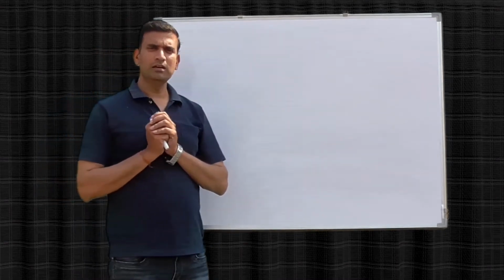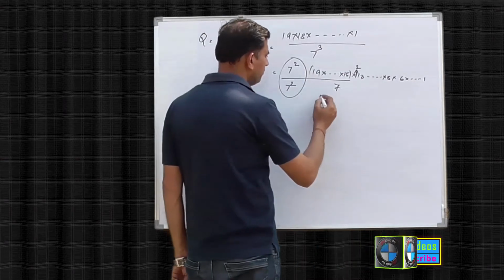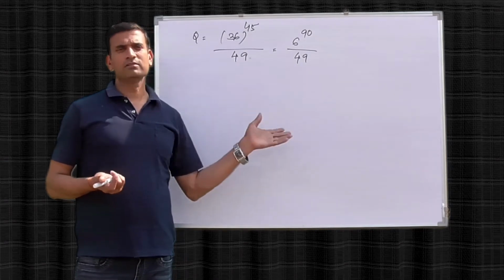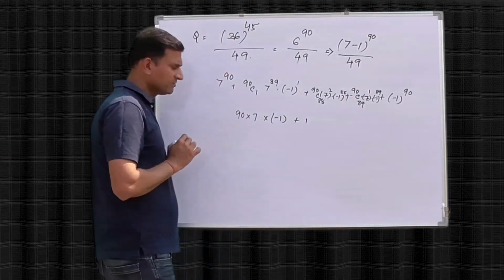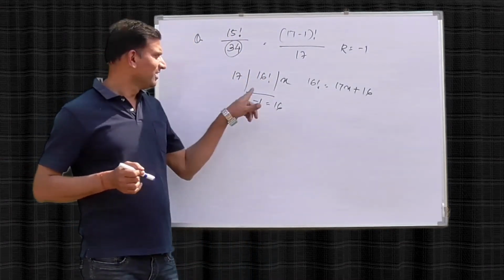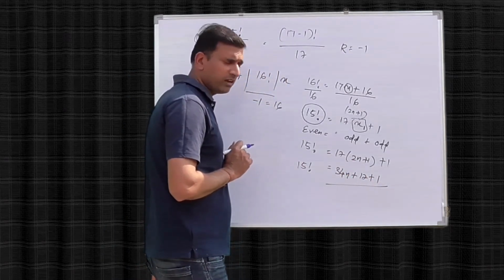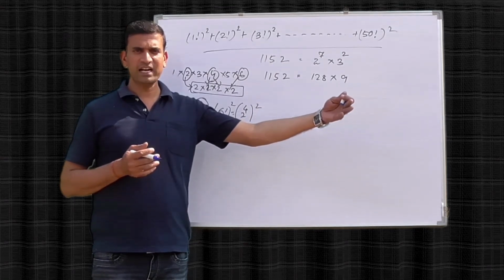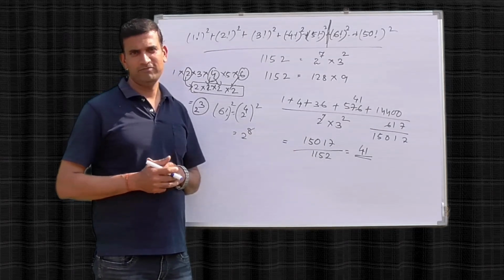Number system - part - 11 - Remainder part- 4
In this remainder part 4 tutorial, we brings some complex examples also. u learn this and practice more to be master in remainders. also we will provide a download link for u, which has some examples for your convenience on remainder. which will be very help full in ur competition examinations.

Number system is a very complex chapter of mathematics. Students has to face difficulties, while solving these problems. This is a initiative through educlub 4u to provide an easy approach towards the number system for NTSE, CAT, XAT, MAT, SSC, RRB, bank competition examinations. If you want to be champion in math than go through all these videos. Links are given below

3) Number system - part- 3 - Quick tips for finding no of zeros in a factorial of a number
4) Number system - part - 4 - Find  unit digit, last two digits, last three digits  in seconds